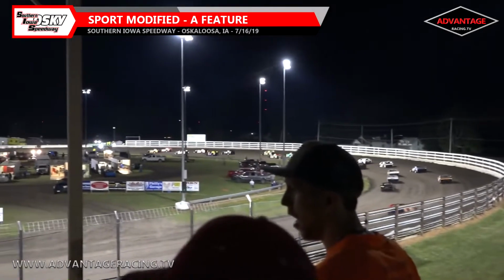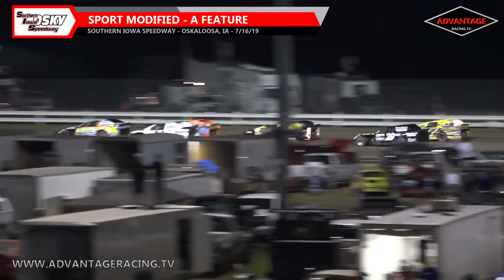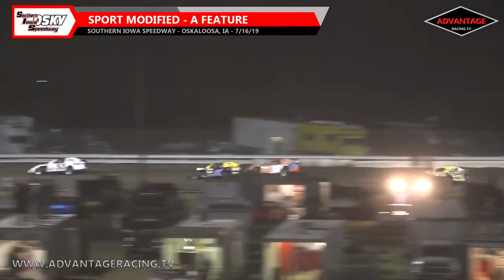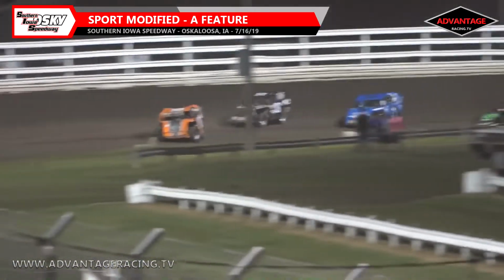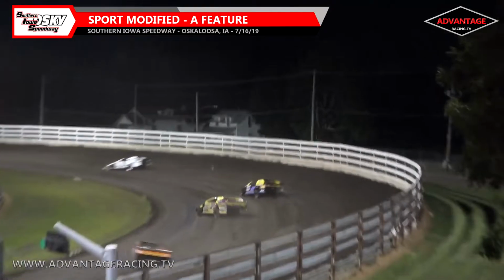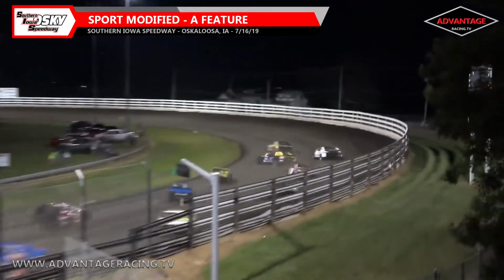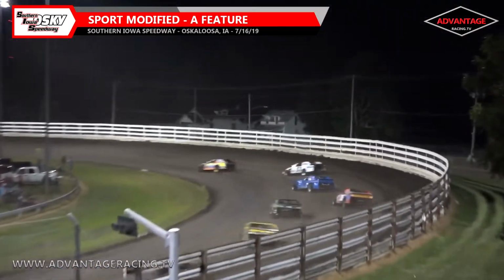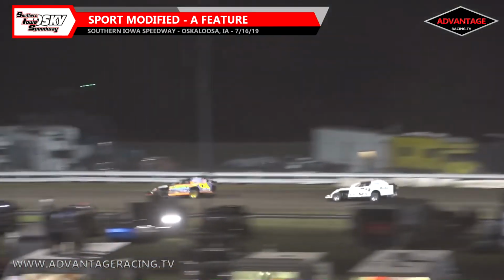Sport Modified Feature - Southern Iowa Speedway - 7/16/19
Sport Mod Madness hits the monster half mile of Oskaloosa, IA.  The Southern Iowa Speedway hosts the Caleb Hammond Memorial and now its time for some IMCA Sport Modified Feature action.